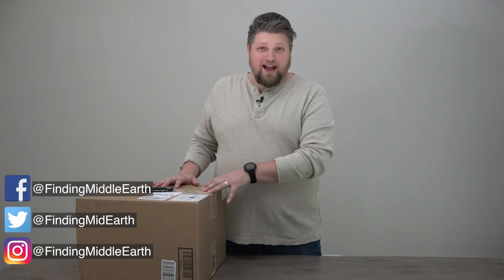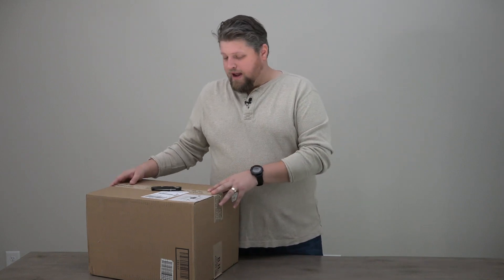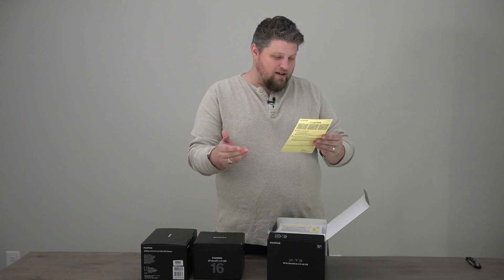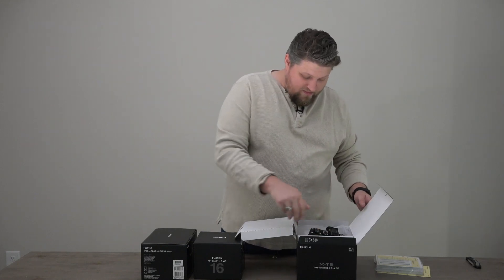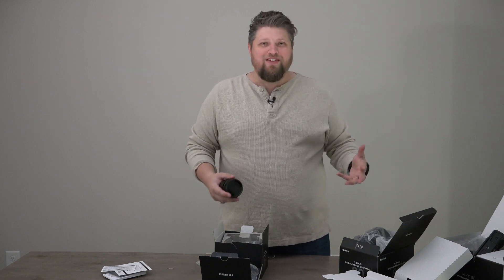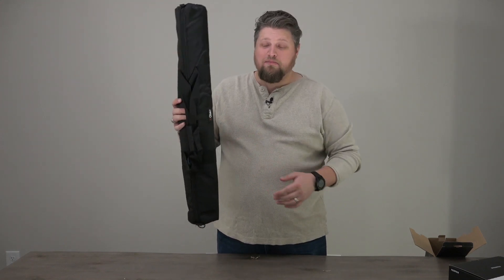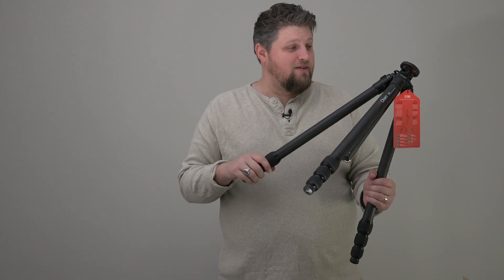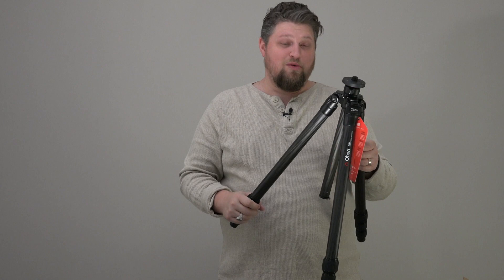NEW Fujifilm Camera Gear Unboxing And Random Tripod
Fuji X-T3
Fuji X-T3 w/Kit Lens
Fuji X-T2(discounted)

Fuji 16mm f/1.4(Discounted)
Fuji 80mm f/2.8 Macro(Discounted)

My General Link To B&H Photo(Supports My Channel)

My reviews will always be 100% unbiased to remain in full integrity with my awesome viewers.

NEW CAMERAS
Fuji X-T3
Fuji X-T2(discounted)
Nikon Z6
Nikon Z6 w/Kit Lens
Nikon Z7
Canon ROS R - (I would feel bad telling you to buy this..)
Sony A7III

MY CAMERAS
Main Camera
Backup Camera
Vlog Camera
Vlog Camera #2
Main Video Camera

MY LENSES
Wide Angle Lens
Telephoto Lens
Macro Lens
Favorite Lens For Landscapes
Insanely Sharp Wide Angle
Nifty Fifty Lens

MY TRIPODS & HEADS
Small Tripod
Big Tripod
Big Tripod #2
My Ball Head #1

Camera Backpack
Camera Backpack #2
Camera Messenger Bag